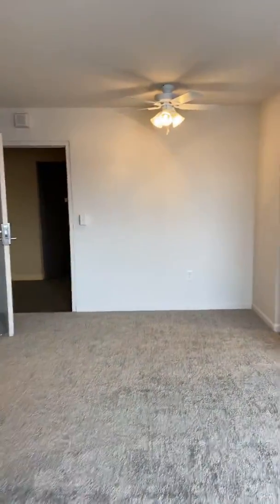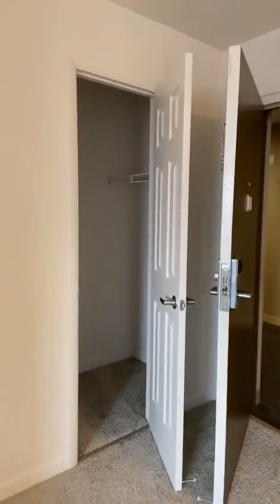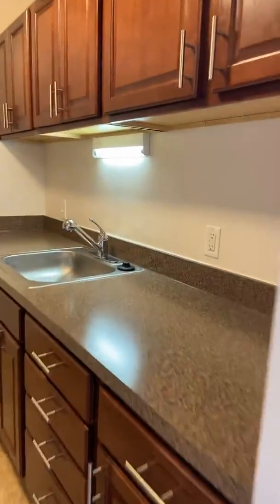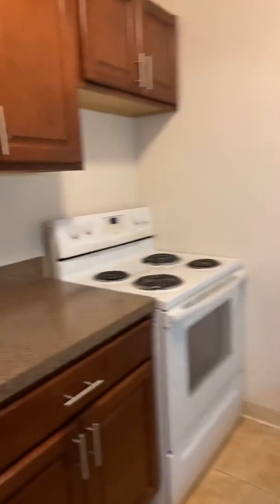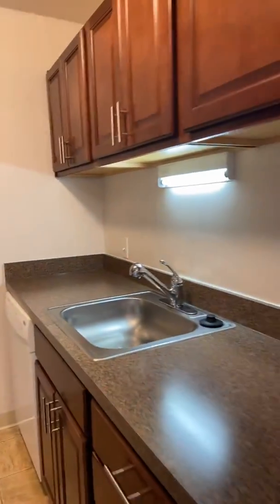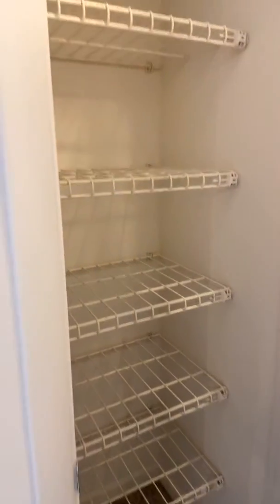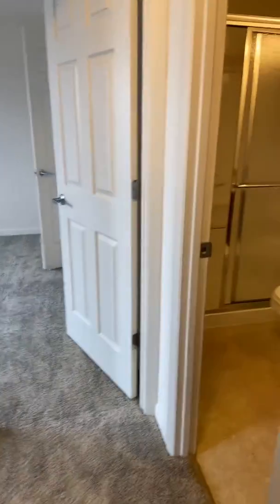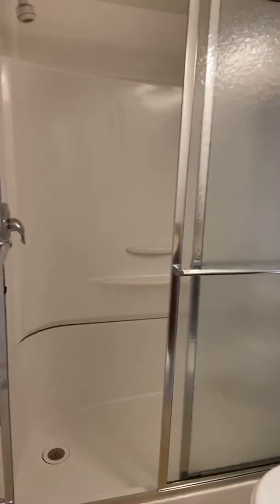Hummingbird Pointe - Two Bedroom - Trendsetter - 798 sq ft